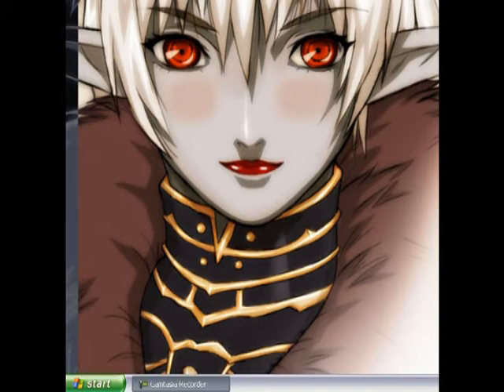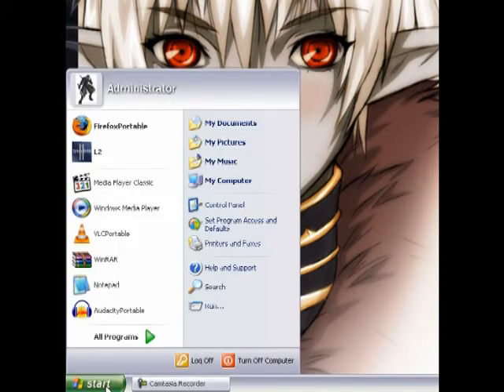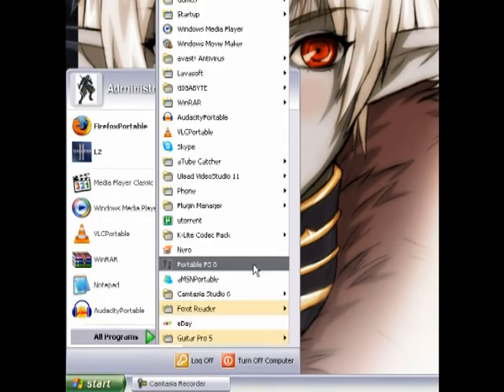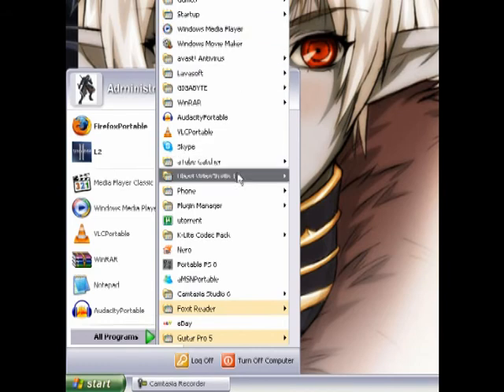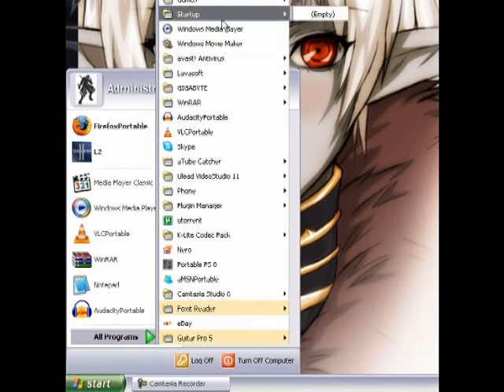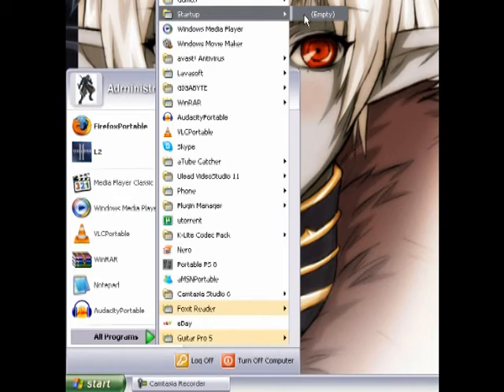Faster Startup Part 1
How to make your PC start up faster, on windows OS